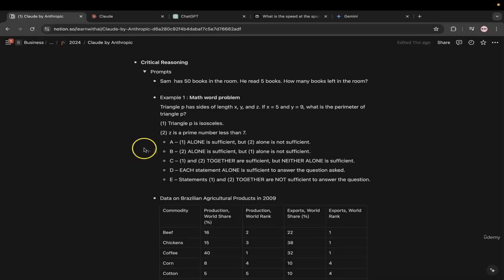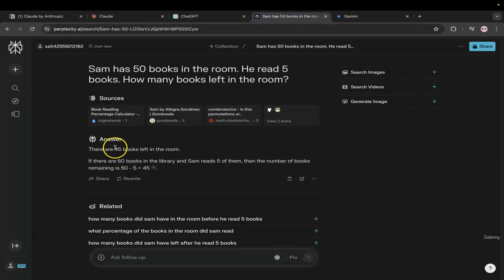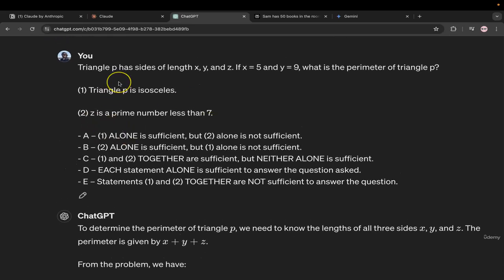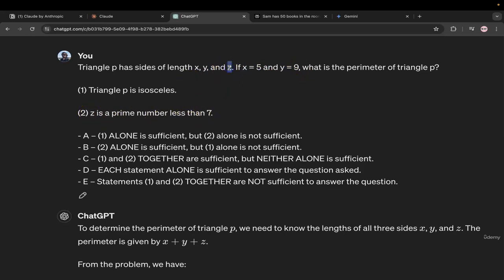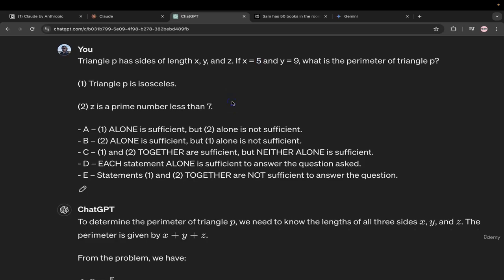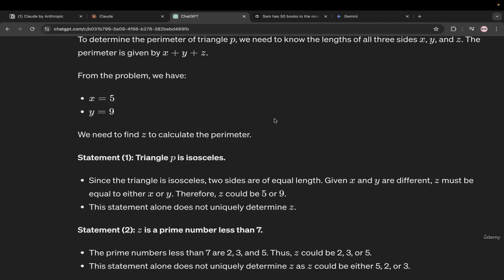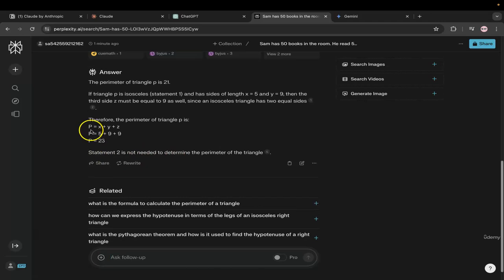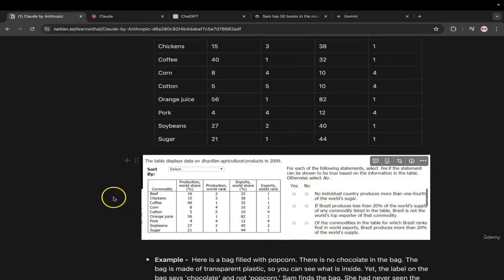122 Claude Is Claude better at Critical Reasoning than other Models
Claude is designed to be **highly effective at critical reasoning** compared to many other language models, thanks to its **Constitutional AI** approach. This method encourages more thoughtful, ethical, and logical responses, and Claude is trained to handle complex questions with deeper analysis. Here are a few ways in which Claude may excel in critical reasoning:

1. **Structured Thinking** – Claude is better at breaking down complex problems step by step, helping it reason through multi-part questions.
2. **Ethical Considerations** – Its safety-first approach ensures responses are logically sound and ethically aligned, minimizing biases in reasoning.
3. **Self-Correction** – Claude is built to reflect on and improve its responses, making it capable of catching mistakes or contradictions that other models might miss.
4. **Contextual Awareness** – It can better maintain context over longer conversations, enabling more coherent and logical responses over time.

While Claude performs exceptionally well in critical reasoning tasks, its reasoning ability can still be limited by the data it's trained on, just like any other LLM. It's not infallible and still needs human judgment for nuanced or complex situations.